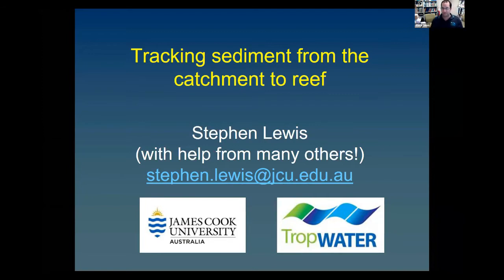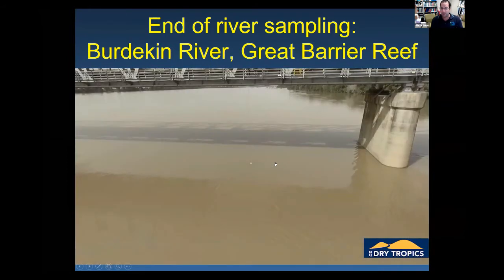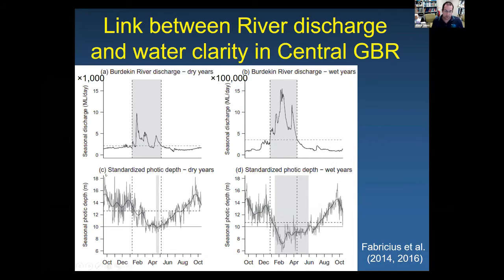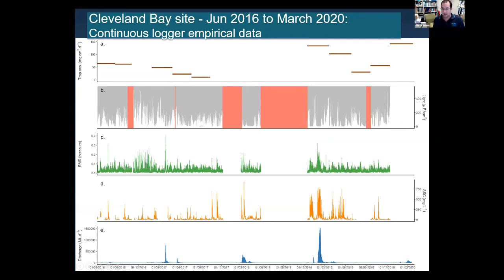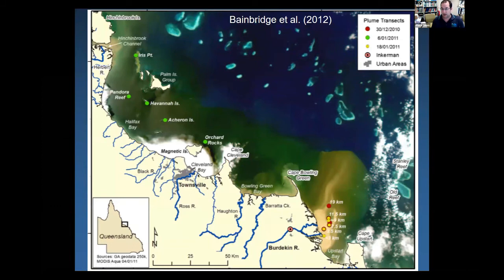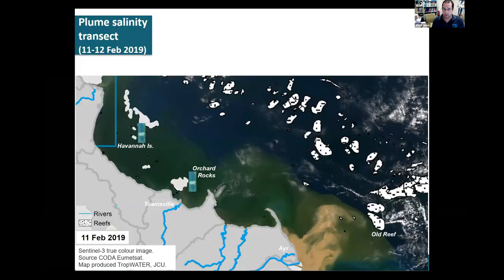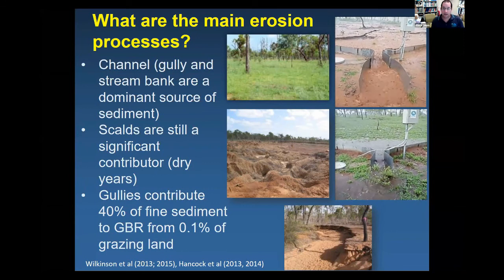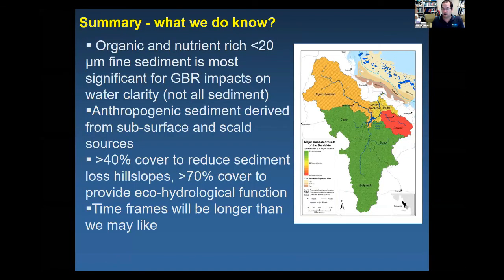RBMS River Fest - Land to Sea Session - Stephen Lewis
Recorded by the River Basin Management Society on 29 September 2020 as part of the RBMS River Fest for World Rivers Day. Stephen Lewis's presentation - Tracking sediment from the catchment to reef